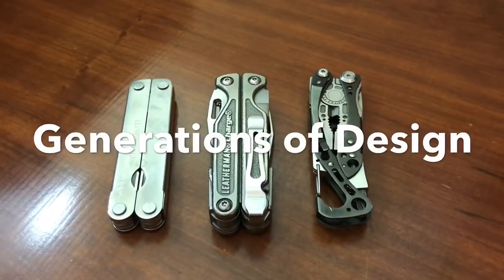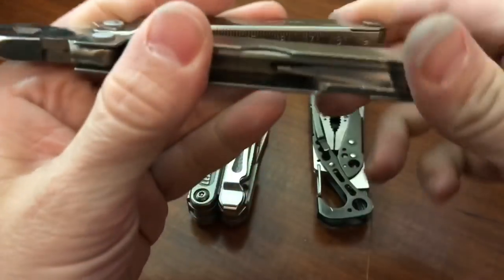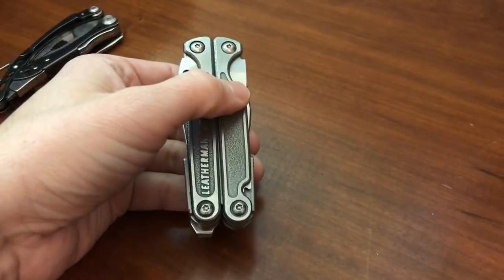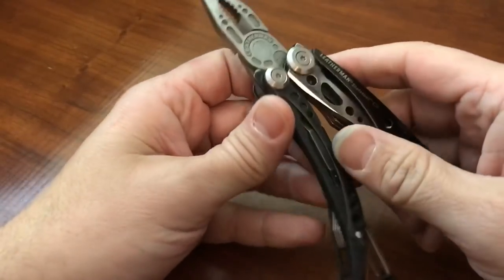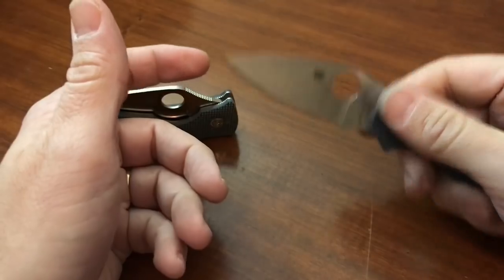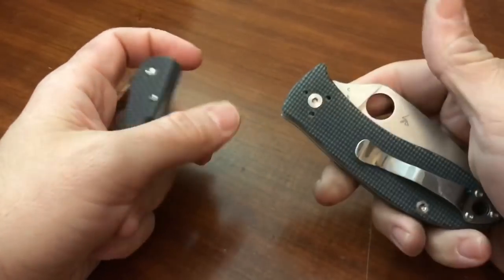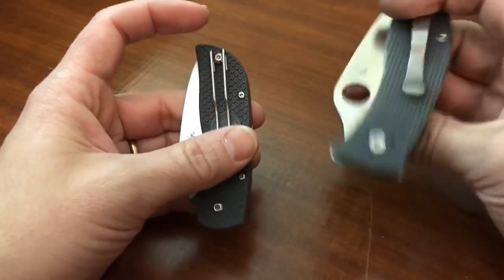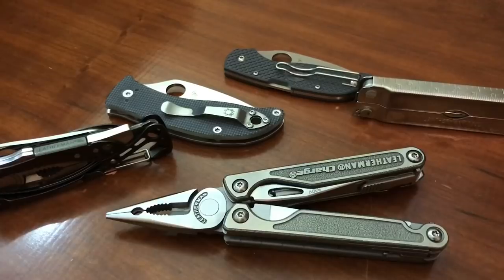Generations of Design in Gear